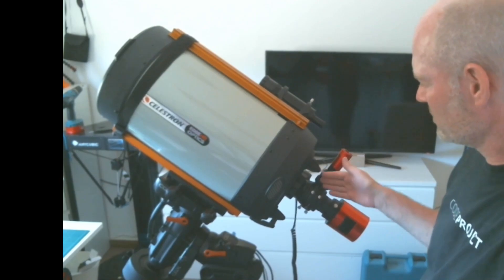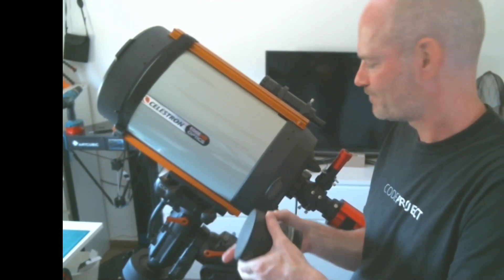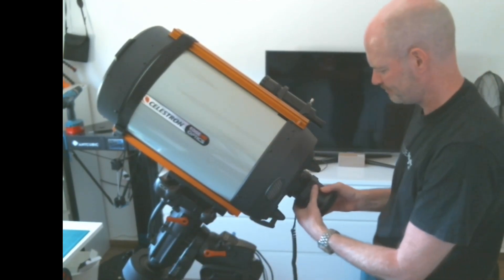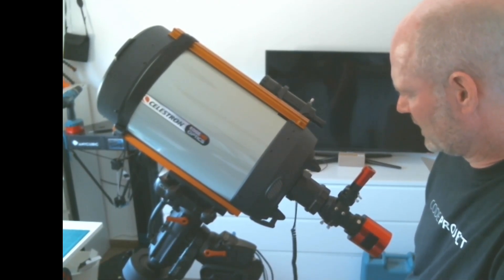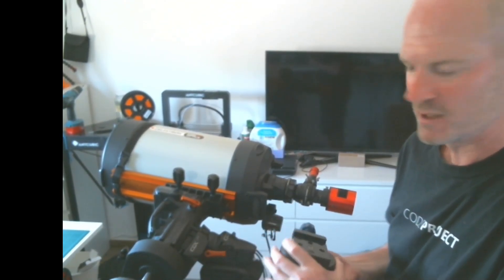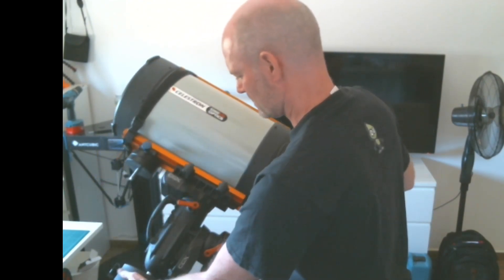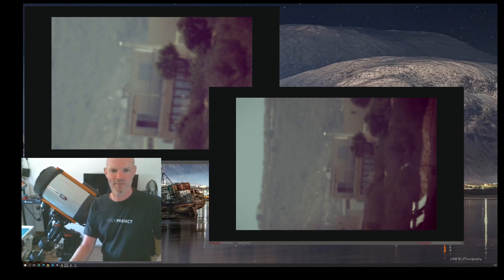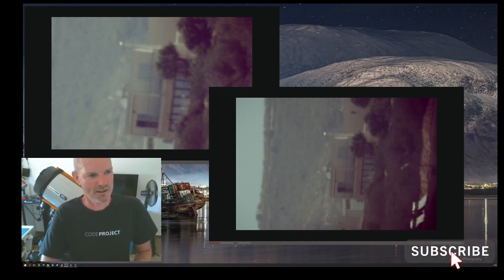Adding Celestron 0.7x reducer to Celestron Edge 11 with Celestron OAG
Today, a quick run through with adding the Celestron 0.7x focal reducer to my Celestron Edge HD 11 with Celestron Off Axis Guider (OAG). This reduces the focal length of the scope from 2800mm f/10 to 1960mm f/7.

To help with the balance also had to add a Farpoint USA counterweight to OTA front end.

There is also a quick update on the dome status.

Timestamps
00:00 Introduction
00:40 Reducer Info
01:45 Remove existing optical train
02:37 Add focal reducer
03:14 Re-attach the optical train
04:02 Balancing, adding FarpointUSA counterweight
07:11 Before/After camera views
08:01 Dome updates

Celestron OAG
Celestron 0.7x focal reducer
Bresser 8" Newtonian
Bresser AR90s/500
ZWO ASI2600MC-P Colour camera